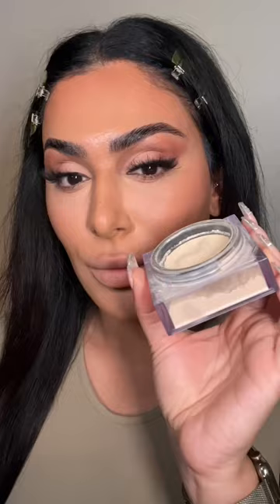How to bake